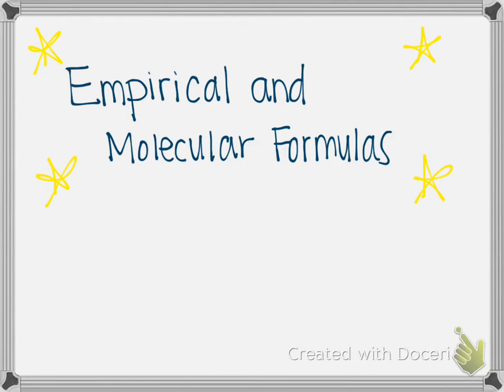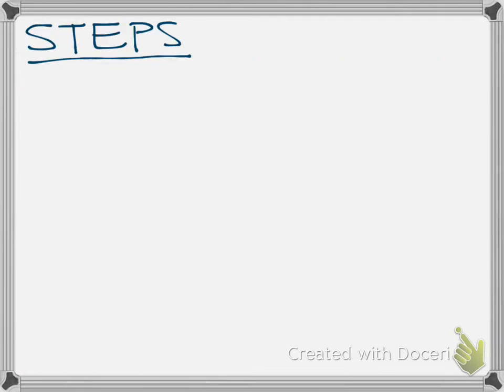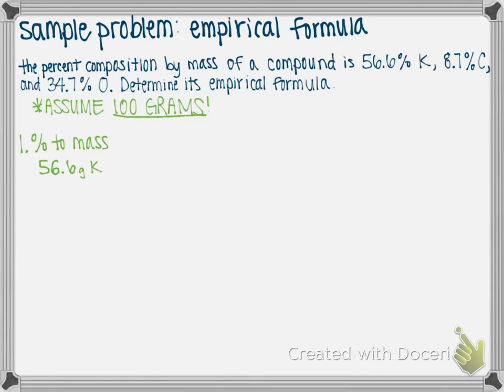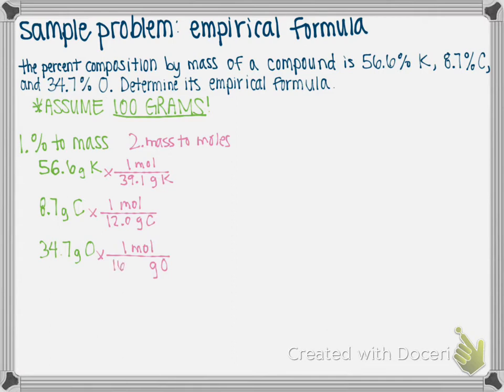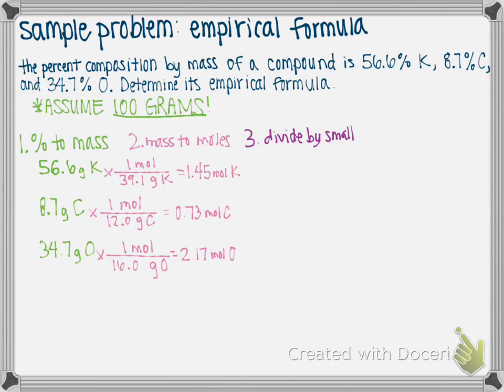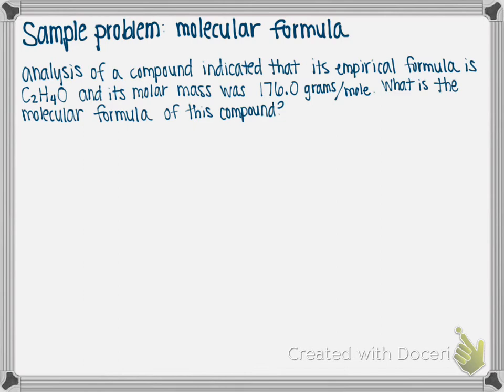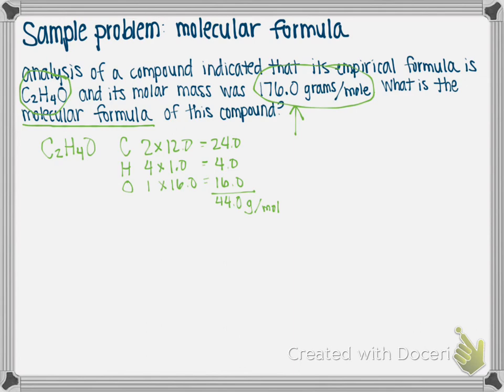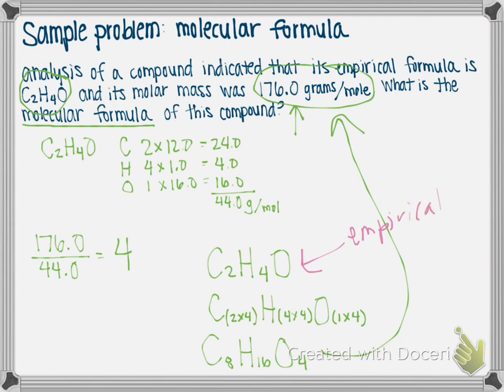Empirical and Molecular Formulas